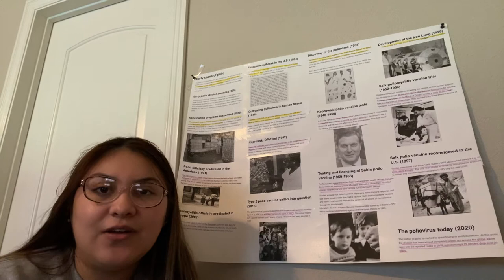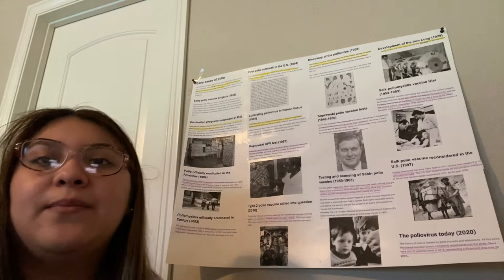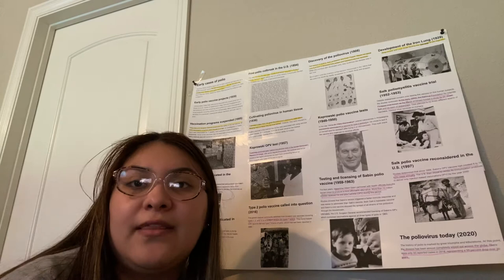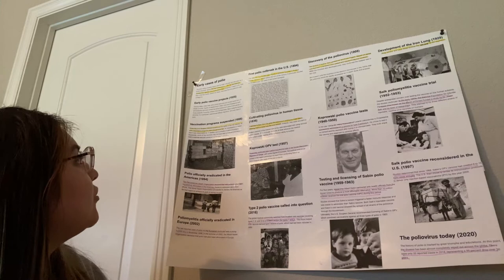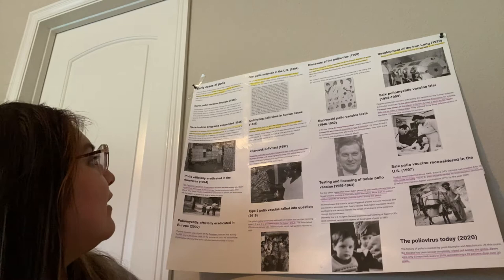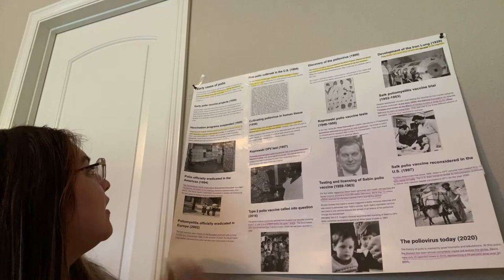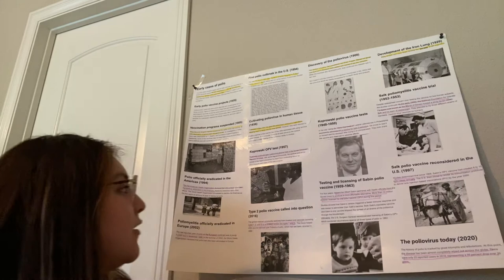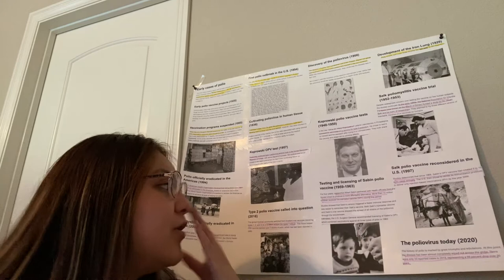Polio Hands on